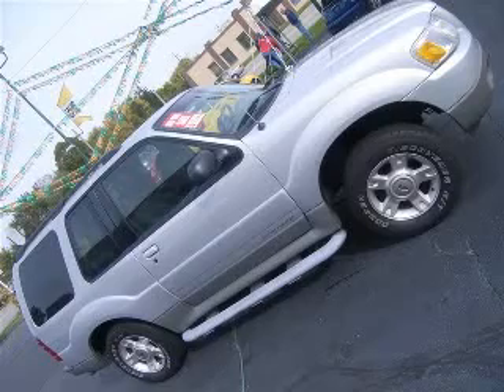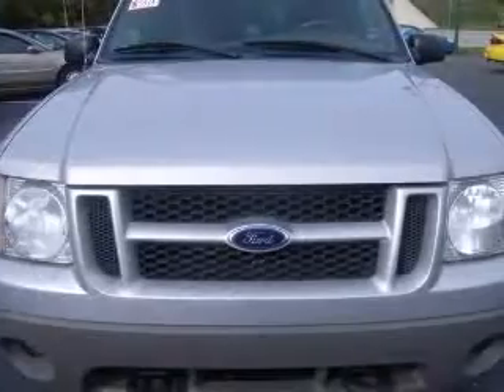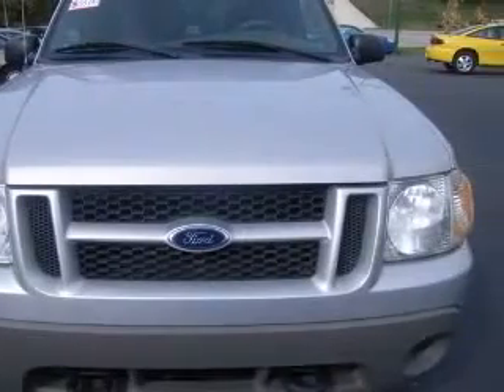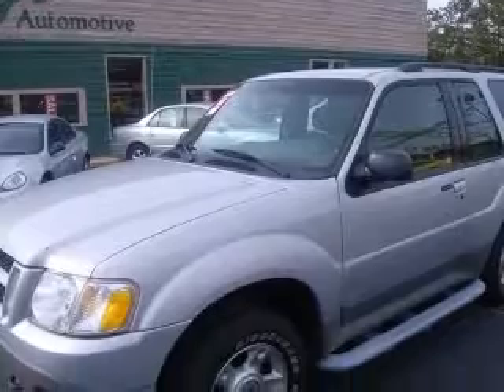2002 Ford Explorer Sport New Castle IN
2002 Ford Explorer Sport
Engine: V6, 4.0L, SOHC
Trans: Automatic 5-Speed
Color: Silver
Mileage: 109,934